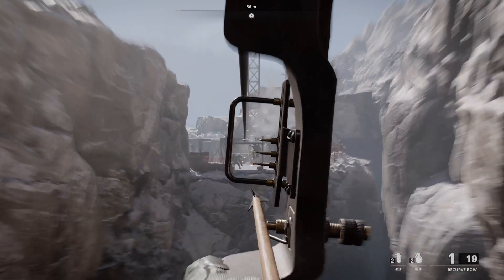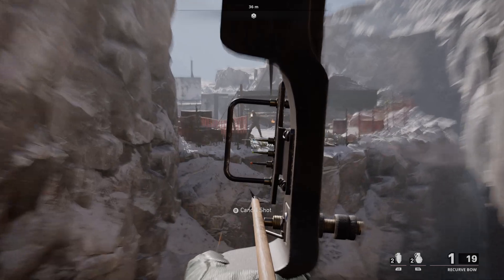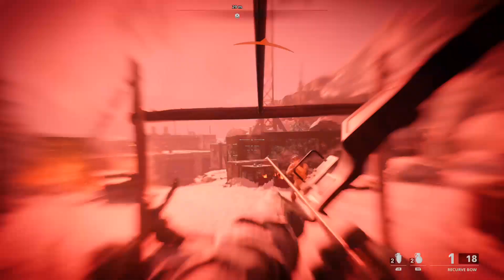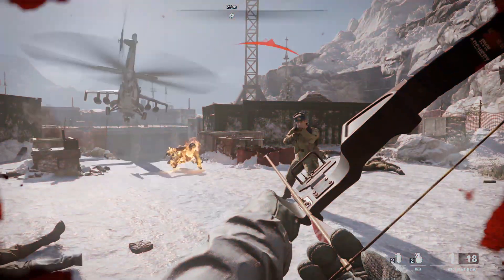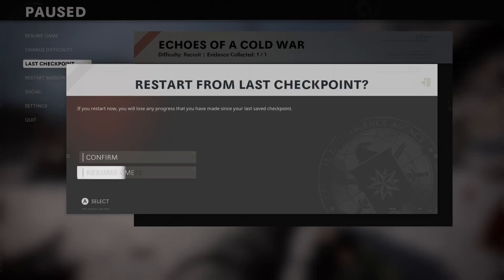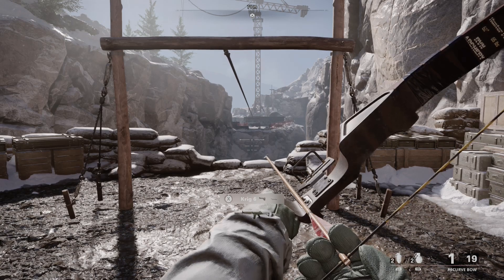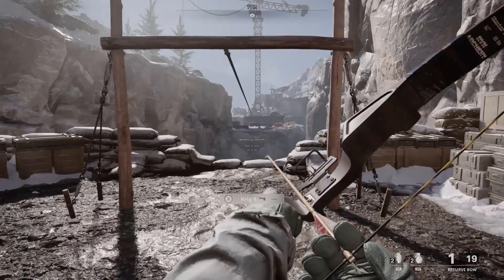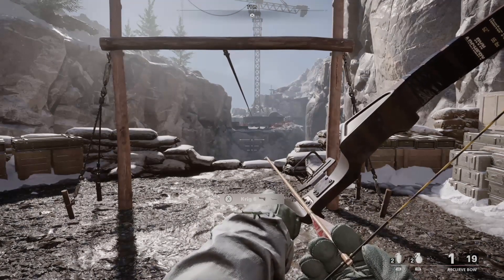Call of Duty Cold War - Patriot Arrow Achievement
Next Games: Far Cry 6, Outriders, Resident Evil Village, Dragon Age 4, Gotham Knights, Dynasty Warrior 9 Empires, Sniper Ghost Warrior Contracts 2  *More Titles Will Be Added for 2021